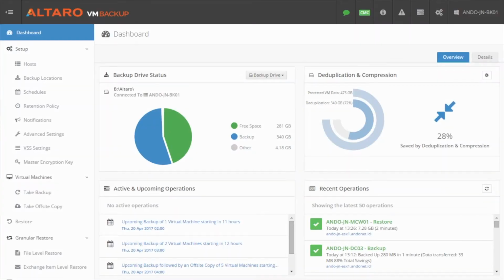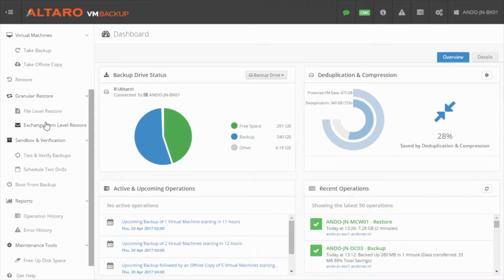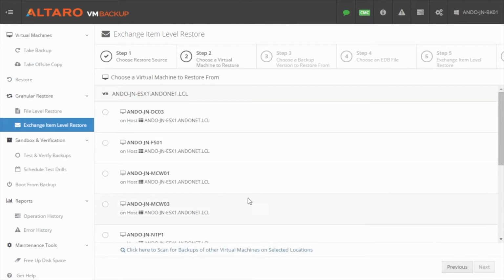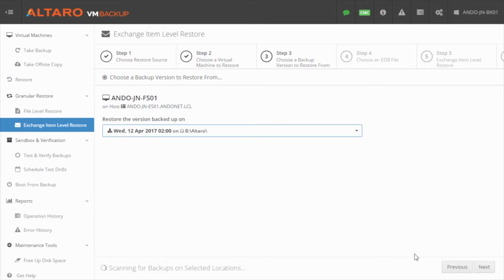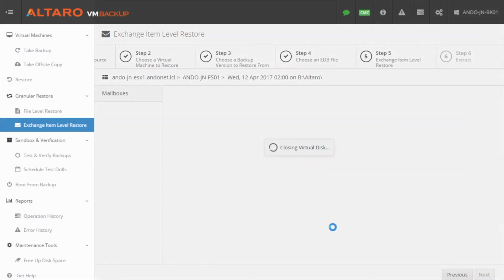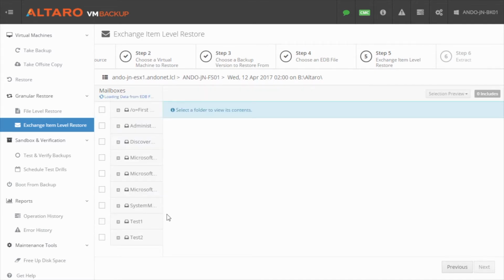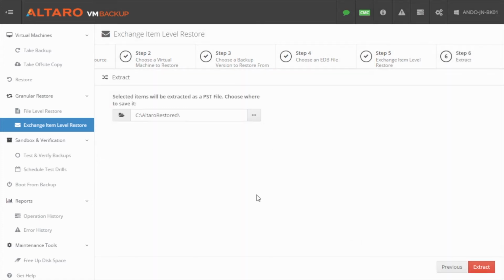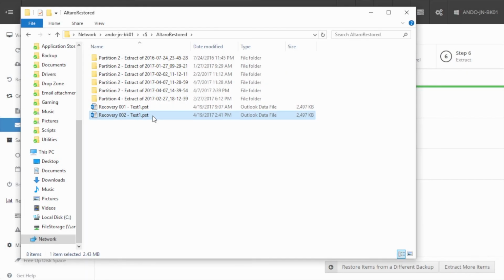How to do an Exchange Item Level Restore with Altaro VM Backup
In this video Altaro's technical Evangelist Andy Syrewicze shows you how to do an exchange item level restore of a virtual machine using Altaro VM Backup.

Altaro VM Backup is an easy to use backup software solution used by over 30,000 customers to back up and restore both Hyper-V and VMware-based virtual machines. For more info and to download your 30-day trial of VM Backup please visit: